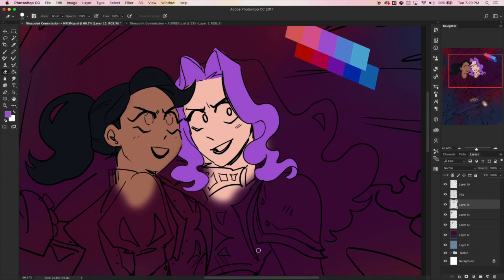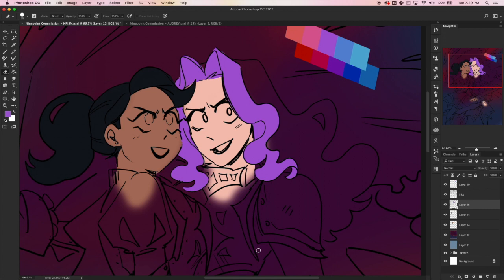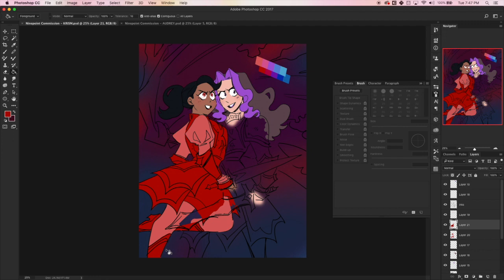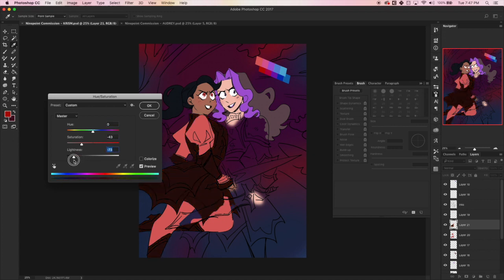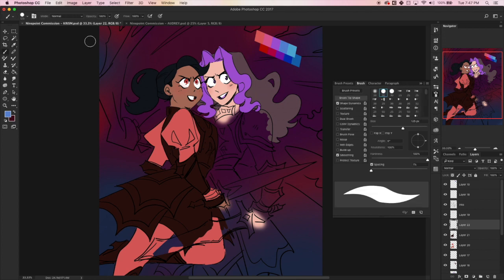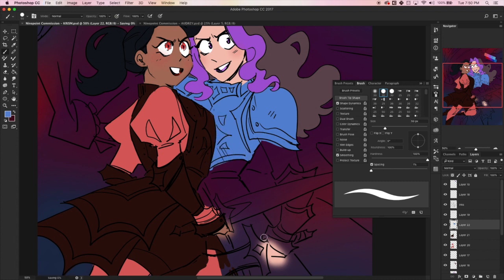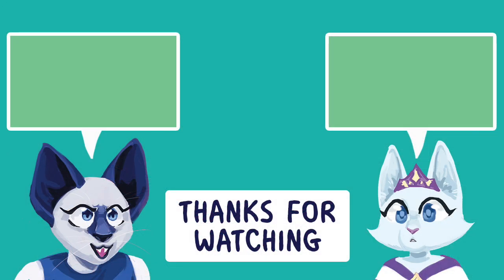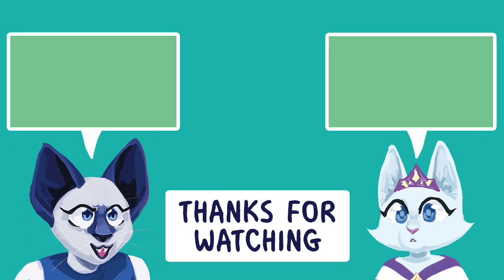Answering Questions on Editing, Revision, and Rewriting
An overview of my advice on how to get your second draft done. Good luck!

✿Streaming✿

Schedule EST

Tuesday: 2-4pm Bones Stream
Wednesday: 8-9pm Art Stream
Thursday: 2-4pm Bones Stream
Friday: 8-9pm Ursula and Bones Game Stream

✿Discord Server✿

✿ Support Us! ✿

✿ Social Media ✿